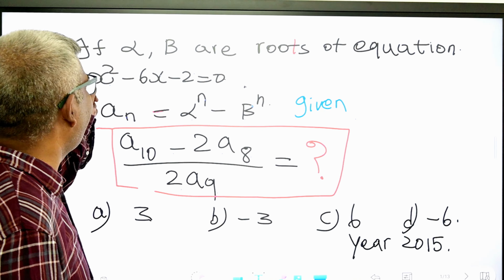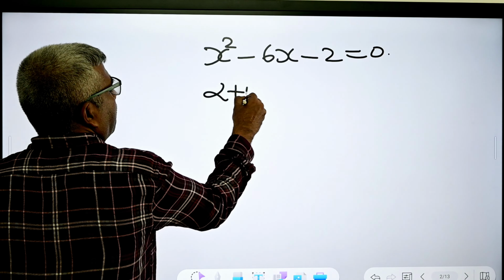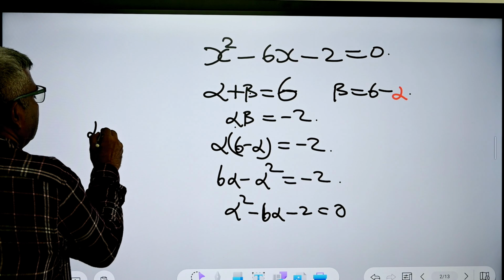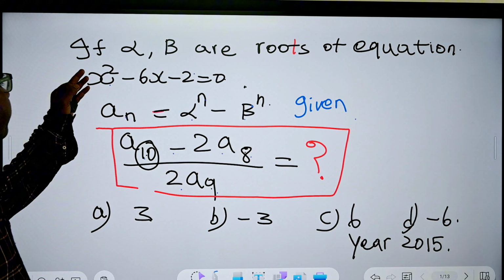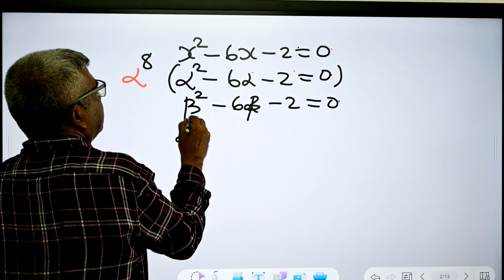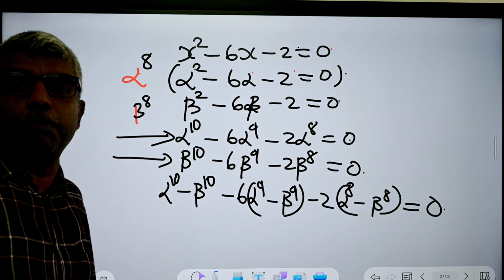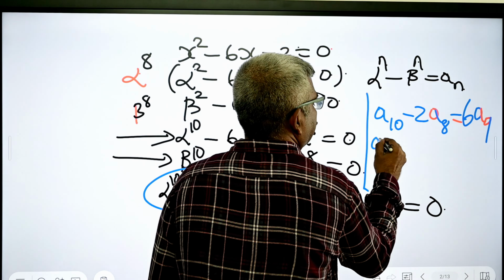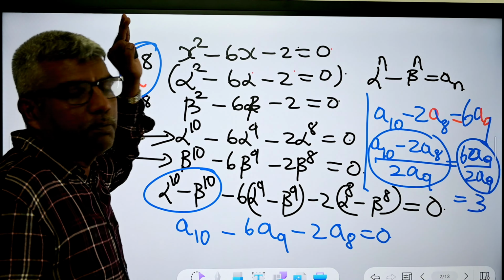JEE Main Maths - Past Paper Question | Quadratic Equation | Lesson 17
"Quadratic equations are a fundamental topic in JEE Main preparation, and mastering them can significantly boost your score! In this video, we solve a past JEE Main question on quadratic equations step-by-step, focusing on key concepts like sum and product of roots, derived formulas, and efficient problem-solving techniques.

By the end of this session, you’ll have a clear understanding of how to approach quadratic equations with confidence, enabling you to solve similar problems in no time.

📌 Topics Covered:

Quadratic formulaes
Simplified solutions to past JEE Main questions
🎯 Perfect For:

Students revising quadratic equations
Those aiming to score higher in Maths!

Quadratic Equation Factorization: The Expert Guide
Mastering Mental Maths: Finding Factors up to 100